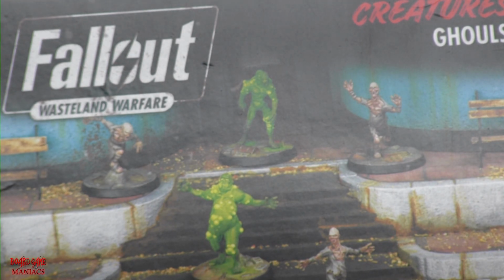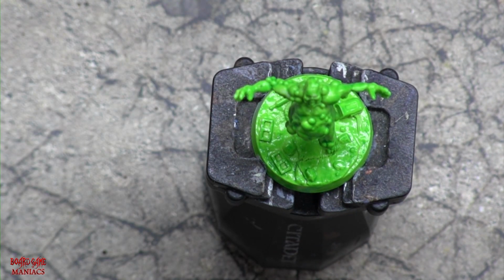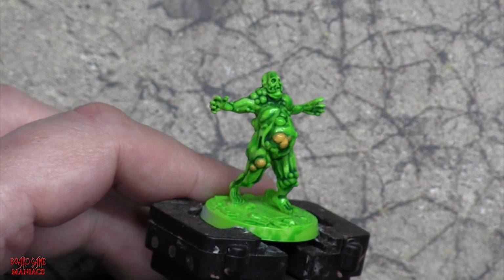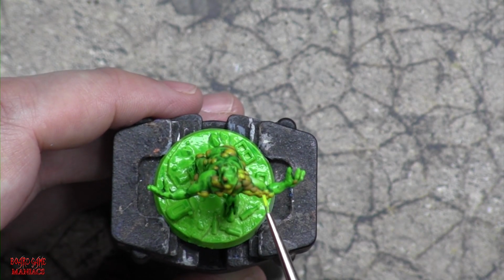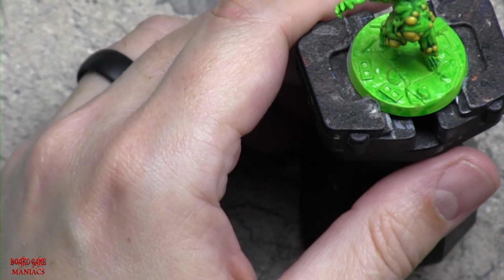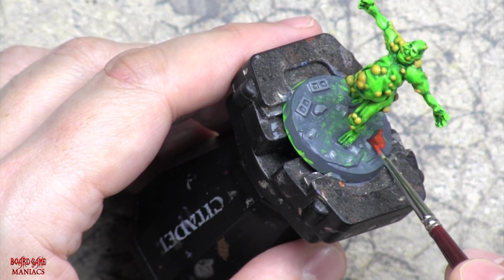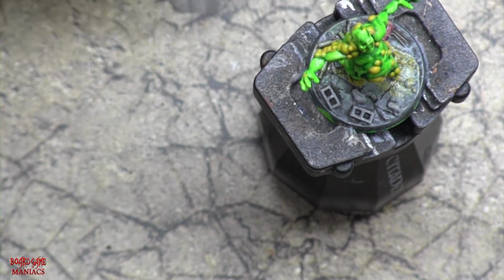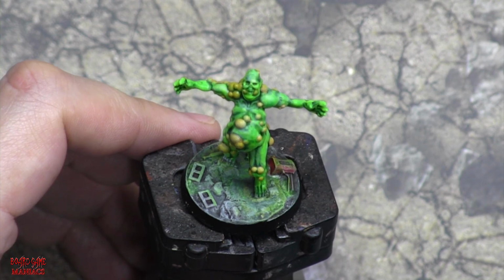Fallout Wasteland Warfare - Painting the Bloated Glowing One - Board Game Maniacs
Join Maniac Rob as he paints the Bloated Glowing One.
and check out Fallout Wasteland Warfare for this and other great games.